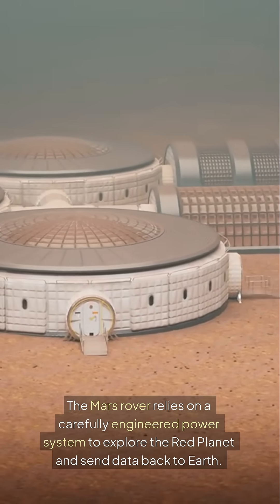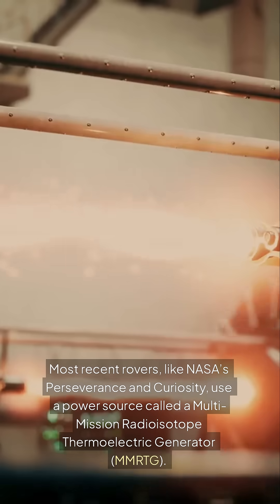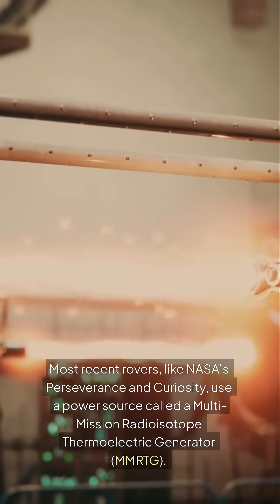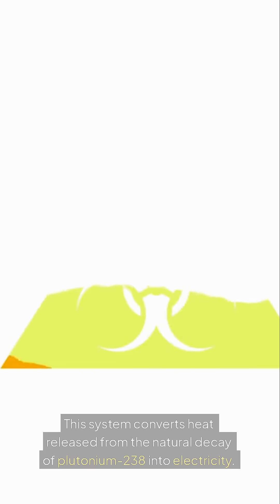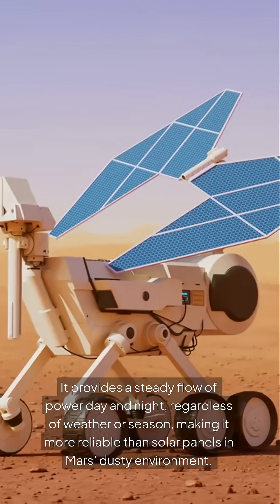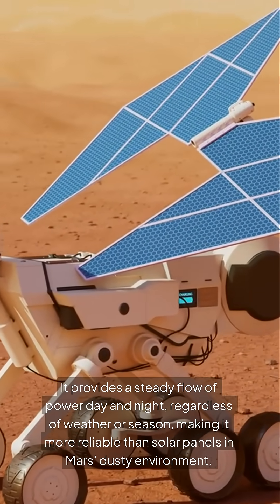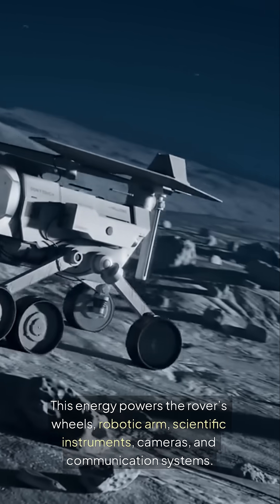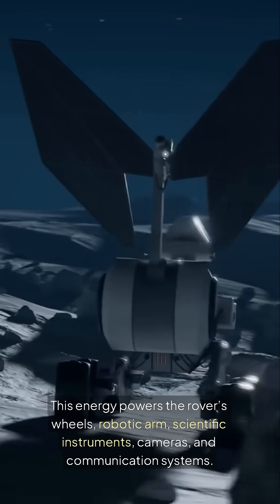How Is The Mars Rover Powered?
The Mars rover is amazing engineering accomplishment and its teaching us many lesson's about Mars, but how does it stay powered for so long?